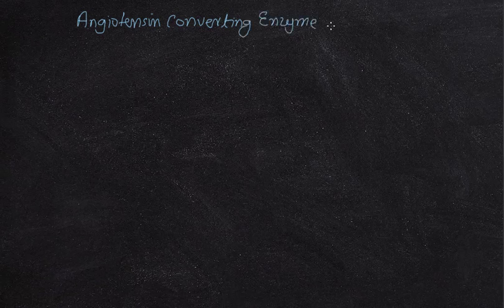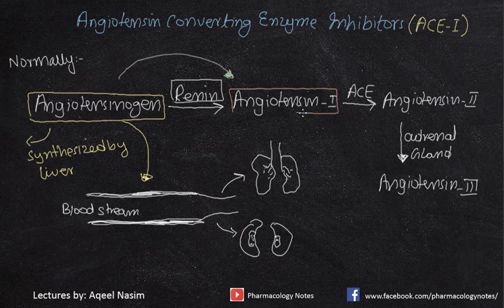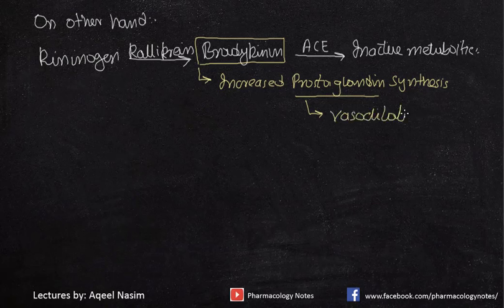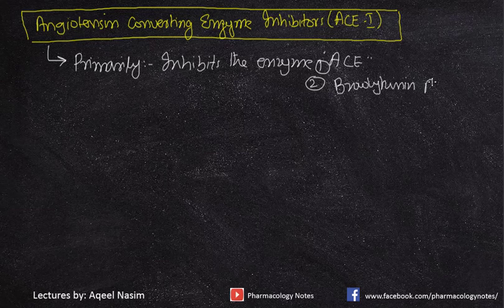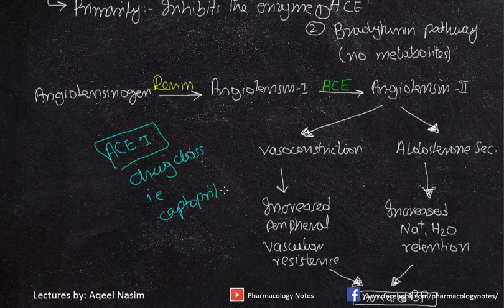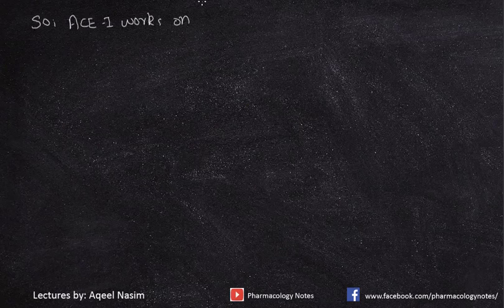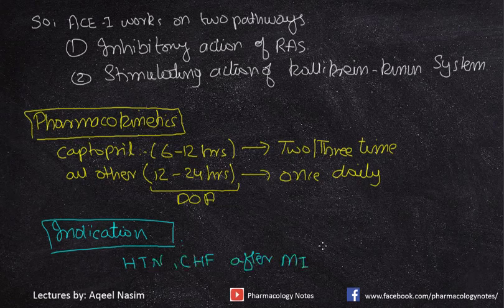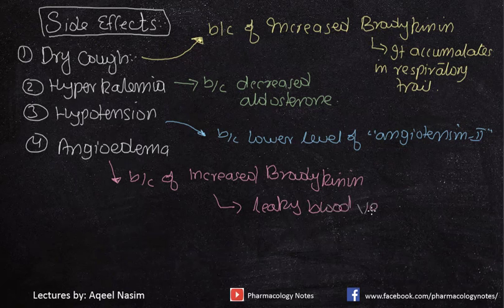Ace inhibitors pharmacology - How do ace inhibitors work | Angiotensin converting enzyme inhibitors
In this video we are going to learn Ace inhibitors pharmacology and How do ace inhibitors work by focusing on Angiotensin converting enzyme inhibitors.

Ace Inhibitors are the drugs which comes under Cardiovascular Pharmacology. ACE inhibitors work on two pathways. First, Its inhibitory effect on RAS (renin angiotensin system) and Secondly on stimulation of Bradykinin to cause vasodilation.
ACEI mechanism:  this class of drug blocks the conversion of angiotensin 1 into angiotensin 2. Angiotensin 2 is potent vasoconstrictor which causes increase blood pressure.

Alternate searches.
1. Ace Inhibitors drugs
2. Ace Inhibitors pharmacology
3. ACEI
4. Mechanism of action of Ace Inhibitors
5. How Ace inhibitors works
6. Uses of Ace inhibitors
7. indications of Ace inhibitors
8. Adrs of Ace inhibitors
9. Pharmacology Notes
10. Renin Angiotensin System
11. RAS
12. RAAS
13. Renin Angiotensin Aldosterone System